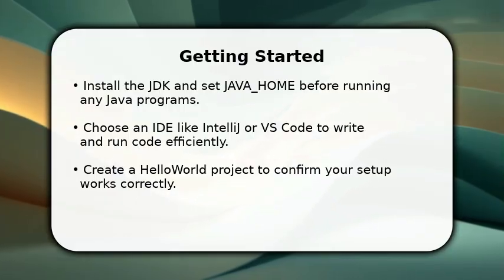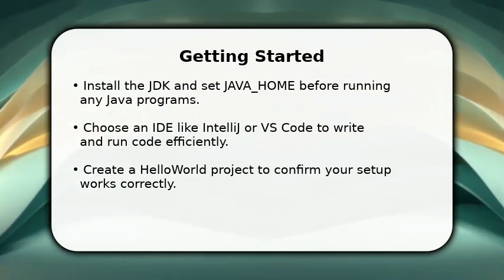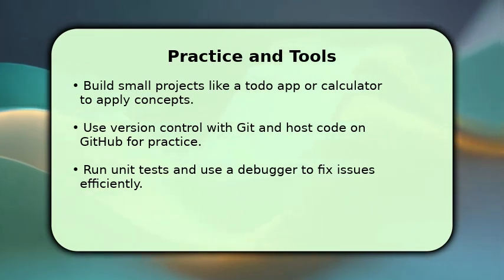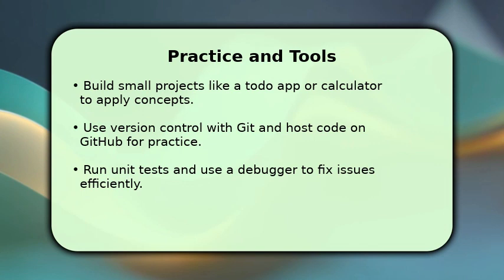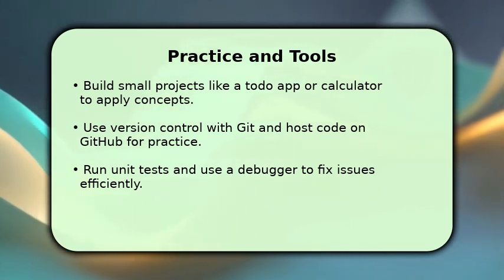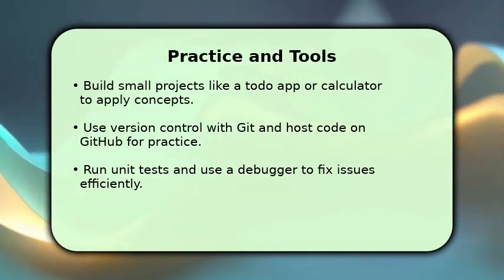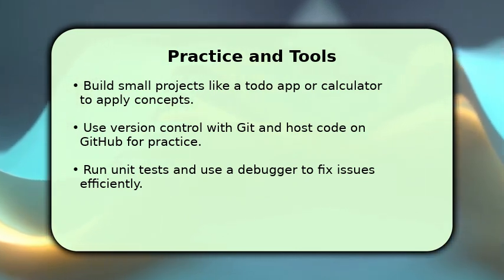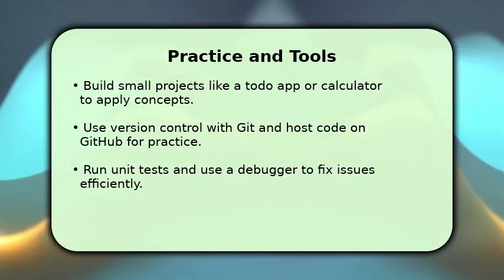How to Learn Java Programming Language - Step By Step Guide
How to Learn Java Programming Language - Step By Step Guide | 🔒 Surfshark VPN Deal — Stay private and secure. $1.99/mo + 3 Months Free ▸

Dive into the world of programming with our comprehensive guide on learning Java. From basics for beginners to advanced techniques, this video will take you through each step necessary to master Java coding.